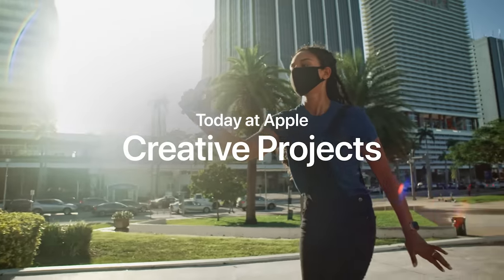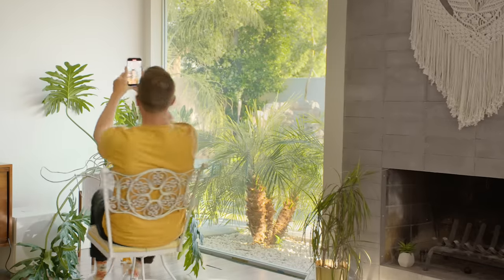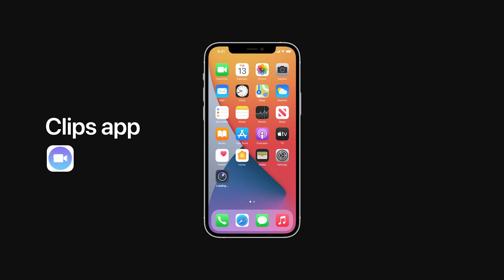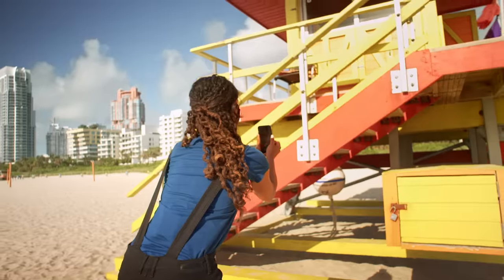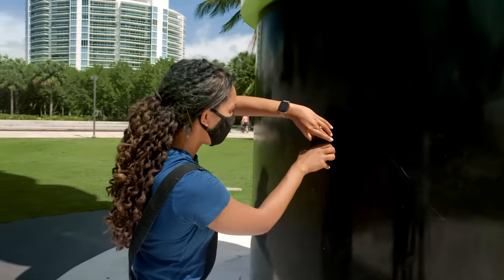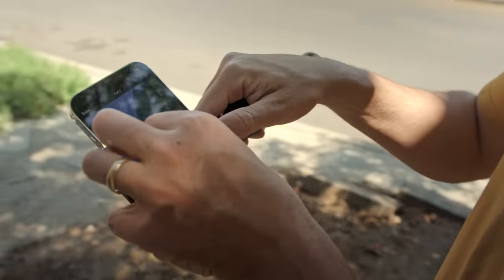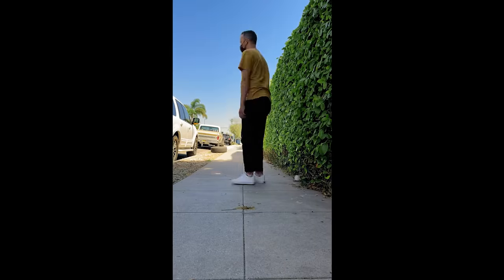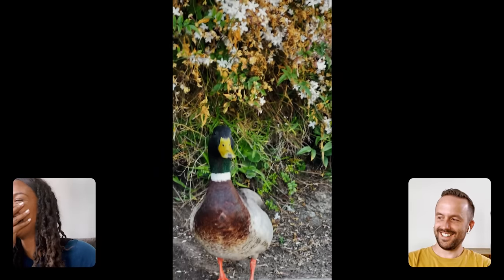Shoot and Edit Looping Video Magic in Clips with Romain Laurent | Apple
Learn how to direct, shoot, and edit looping video magic on iPhone with director Romain Laurent and Jahmyra from Today at Apple.

What You’ll Need:
iPhone
Clips app

0:00 Introduction
0:54 All about Romain Laurent and his work
2:29 Jahmyra takes us outside with Romain
2:37 Step 1: Make a simple loop
5:12 Step 2: Match your movement
5:49 Step 3: Add something unexpected
8:24 Jahmyra recaps her 3 top takeaways

ABOUT TODAY AT APPLE
Today at Apple offers free sessions in-store and online that inspire hands-on creativity in photography, art, design, video, coding, music, and more using iPad, iPhone, and Mac.